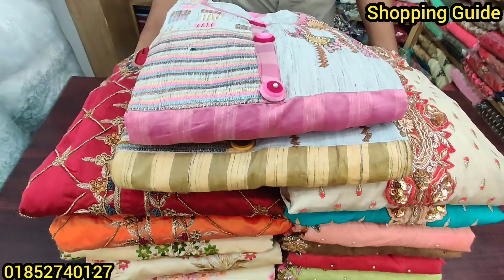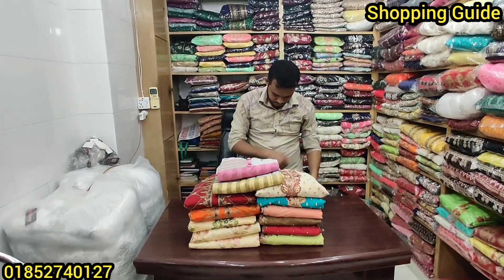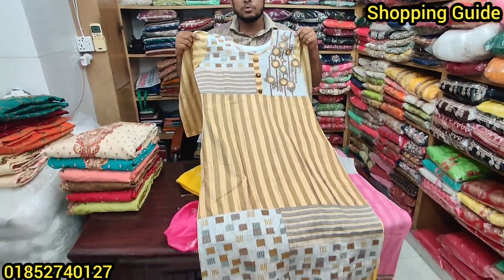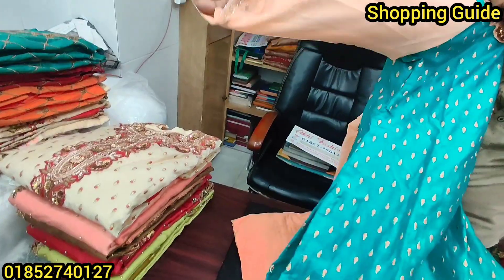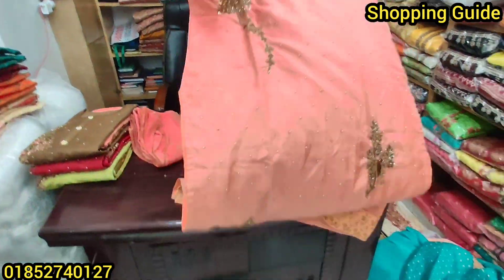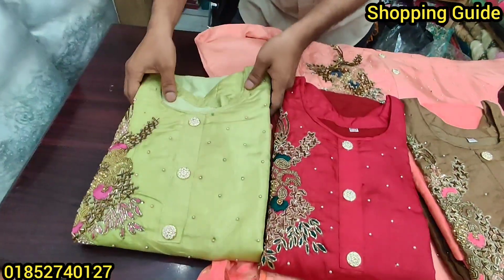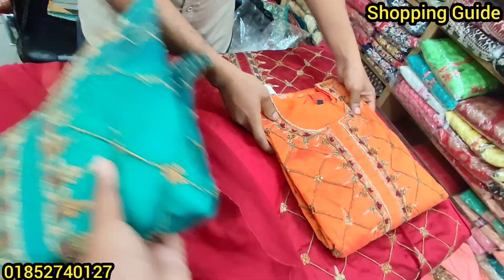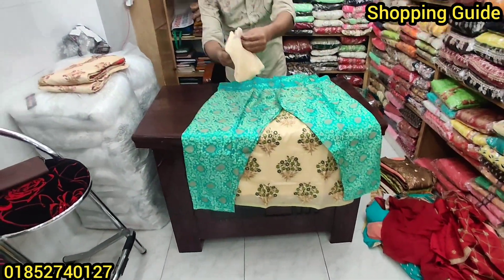পাইকারি দামে কিনুন পার্টি থ্রিপিস || Three Piece Collection || কমদামে রেডিমেড পার্টি থ্রিপিস